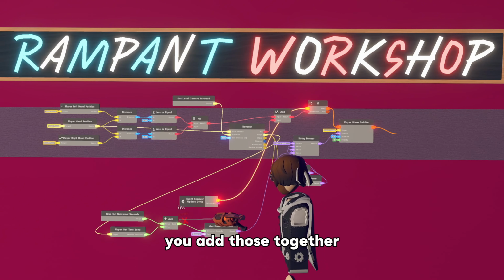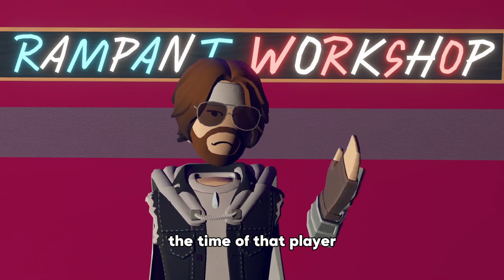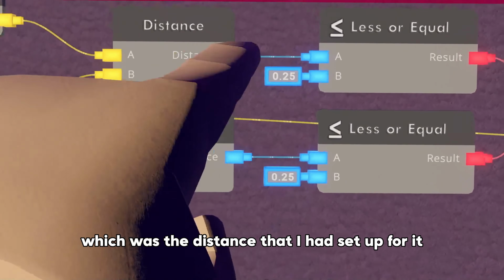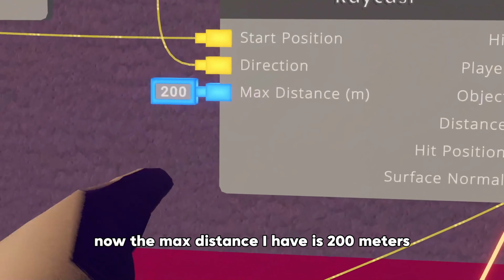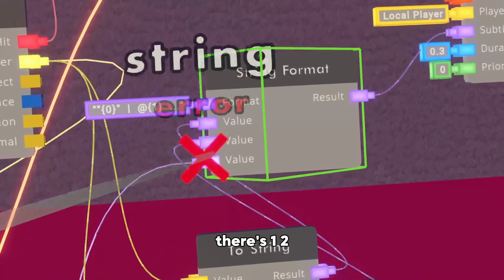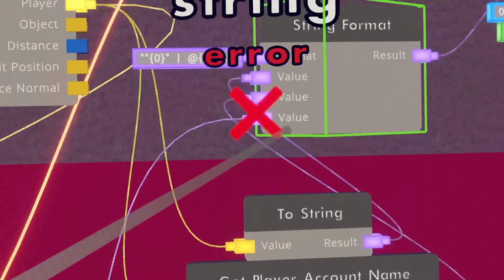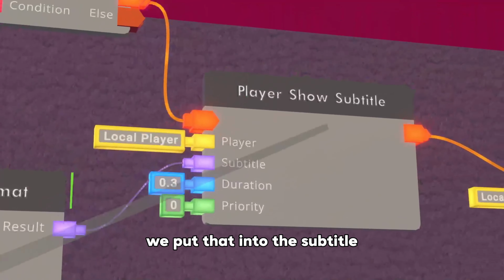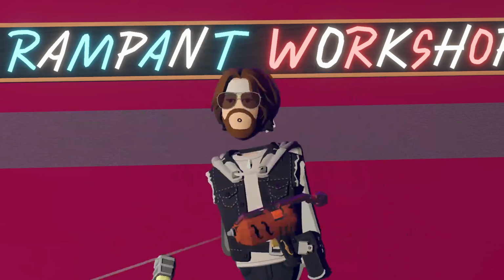MightyC13 Teaches YOU How to READ MINDS Using Cv2! | Rampant_Nights ep.3/2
Who knew you could read minds in Rec Room!? Not me!

I hope you all enjoyed this video, along with learned something new! Comment ESPECIALLY if you guys have a certain guest you'd like to see on the show!

~ Music ~

~ Dude's socials ~